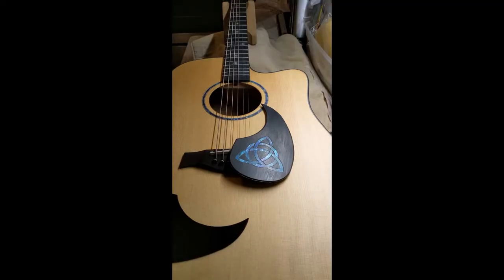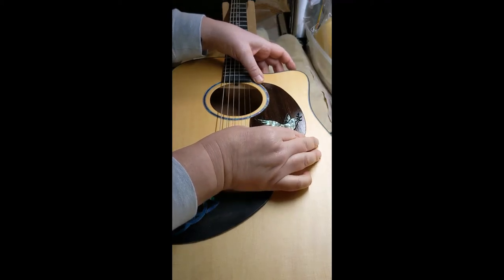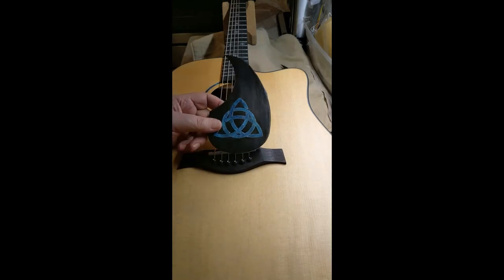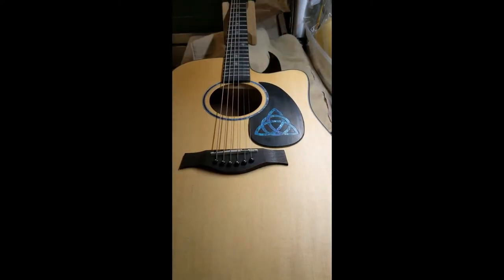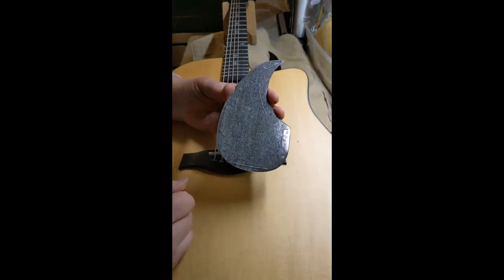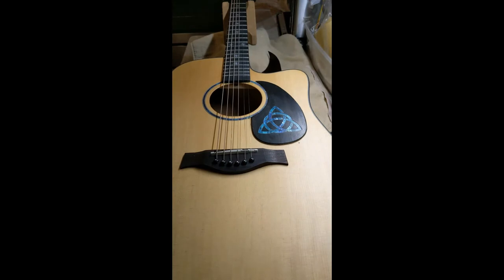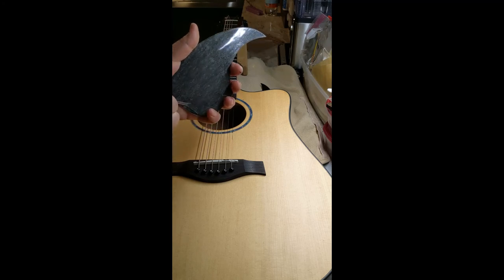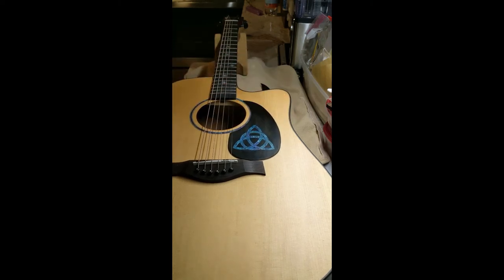Free Mount Pickguard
I've created 2 new installation and removal videos

One of my favorite things to do is invent or make things better. This is one of my ideas that has come to life, it is the free mount pickguard. This can be added to any of the pickguards I make. I created this for several reasons,
1) easy of installation
2) easy to remove and reuse
3) allows the wood to expand and contract so the top will never crack due to a pickguard!
Think about the damage that has occurred over the years on vintage guitars because the pickguard restricts the movement of the wood top. Plastic doesn't expand and contract as wood does, this is what causes damage!